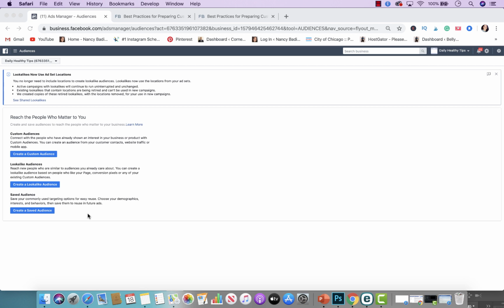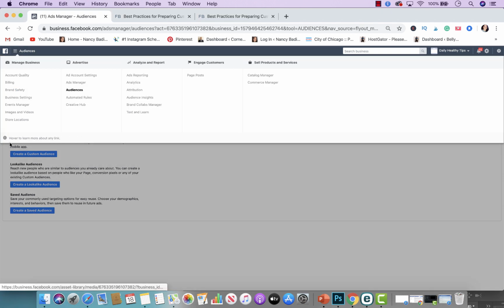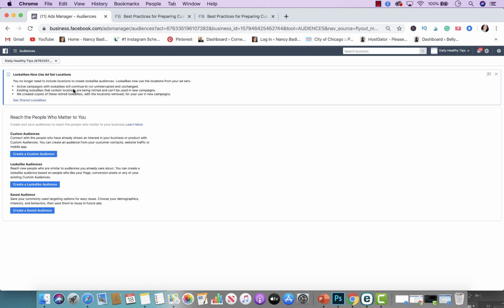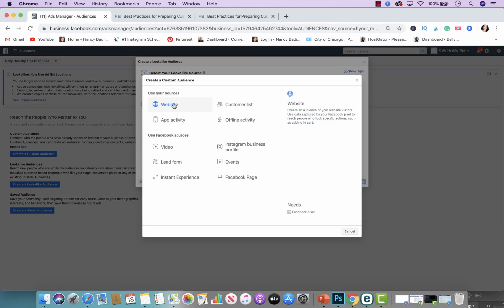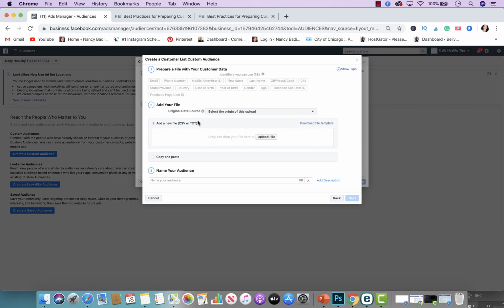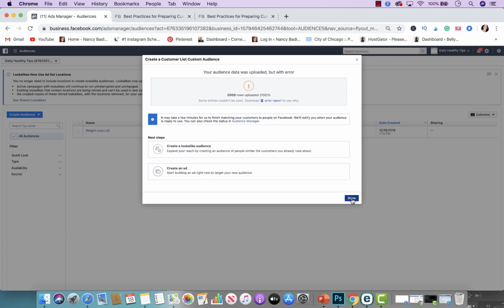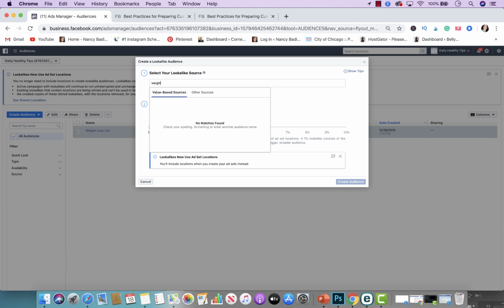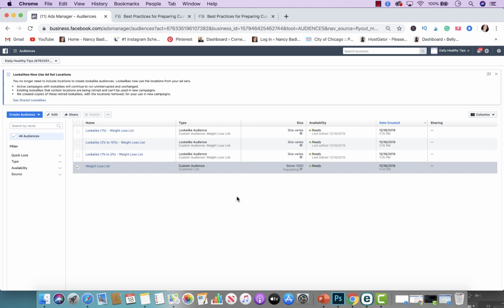Facebook Lookalike Audience | Etsy Ads | Nancy Badillo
🔔YouTube Channels 🔔